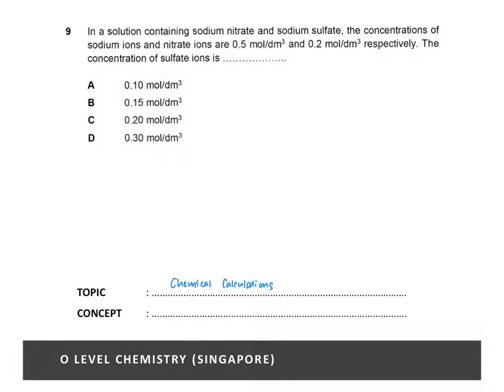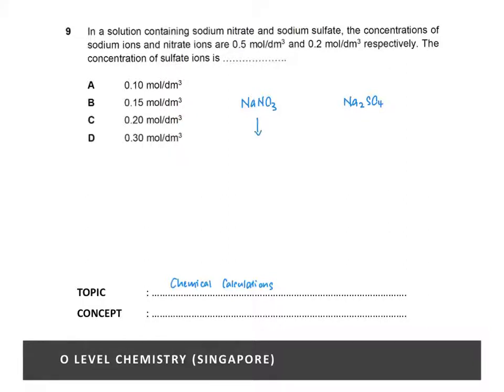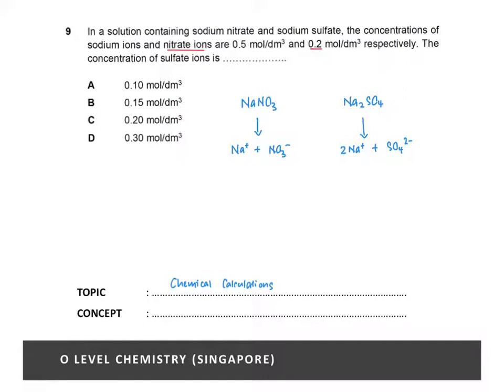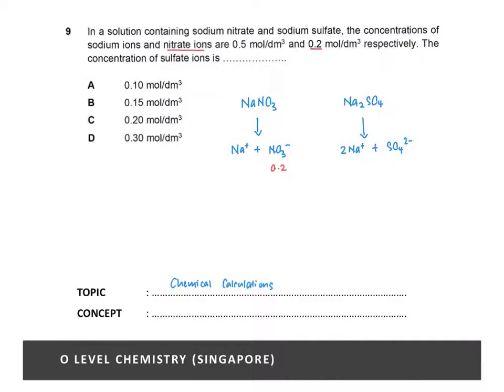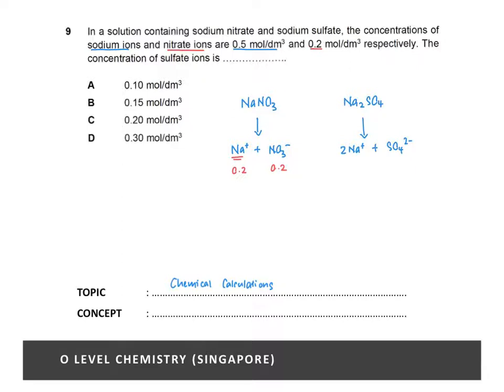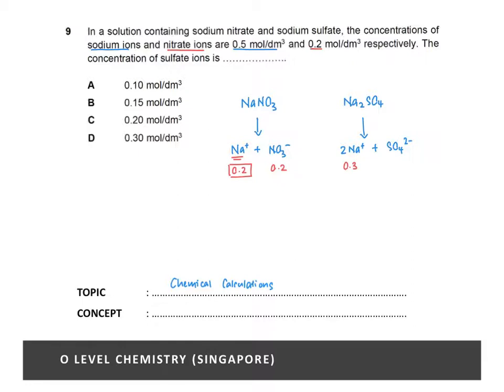[Q&A] Chemical Calculations